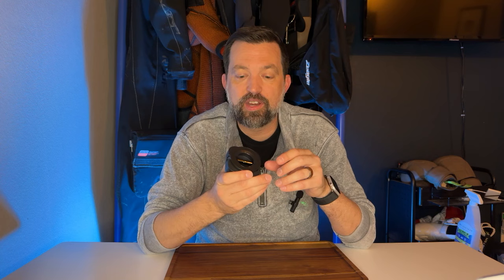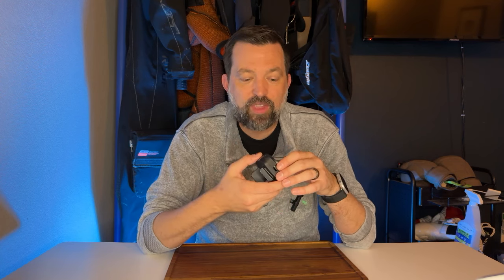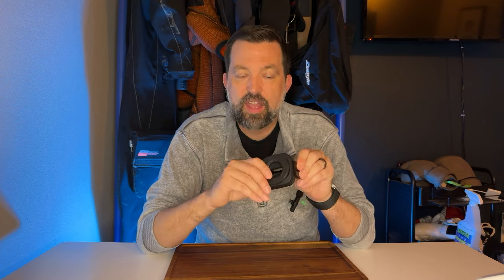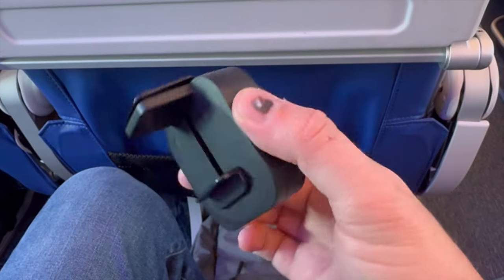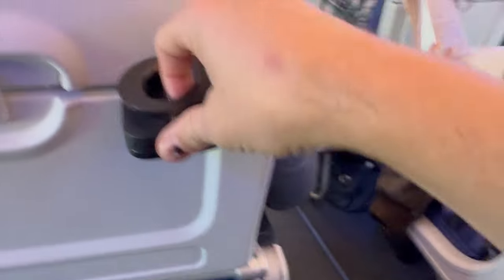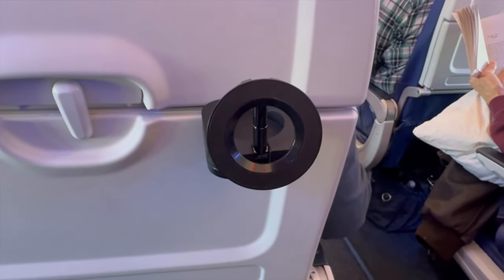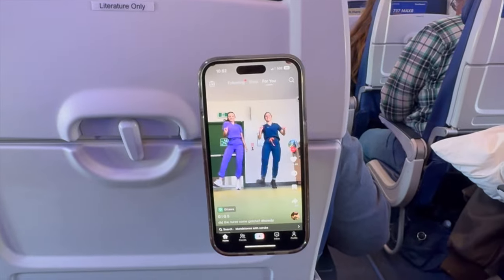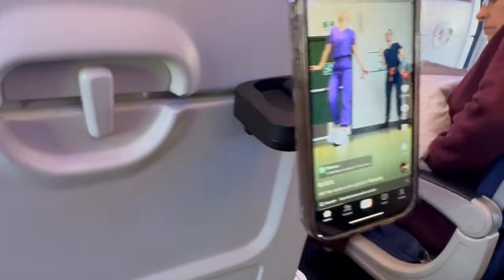LISEN Universal Flight Airplane iPhone Holder: A Complete Review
Review of LISEN Universal Flight Airplane Phone Holder Mount for Magsafe Accessories, Handsfree Plane Phone Holder Travel Essentials for MagSafe Car Mount Cell Phone Holder Travel Must Haves Flying fits iPhone